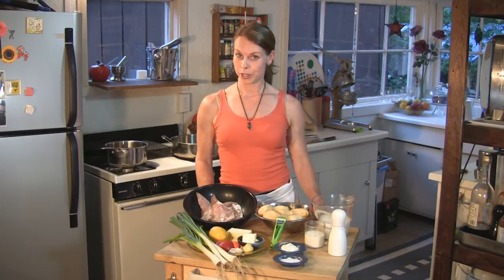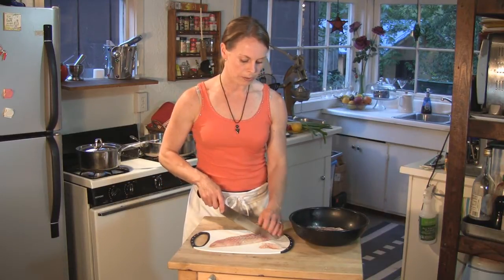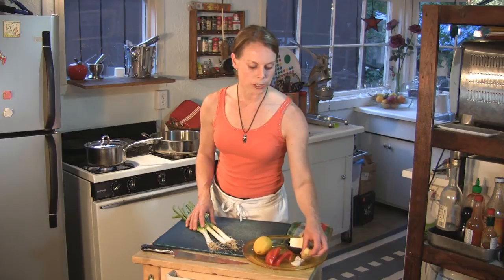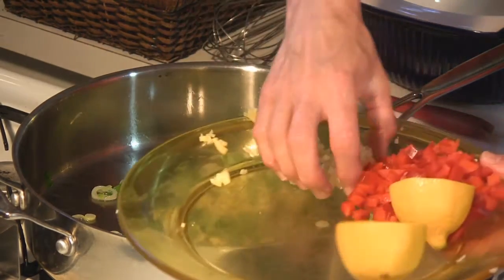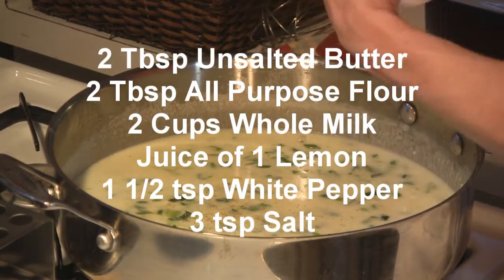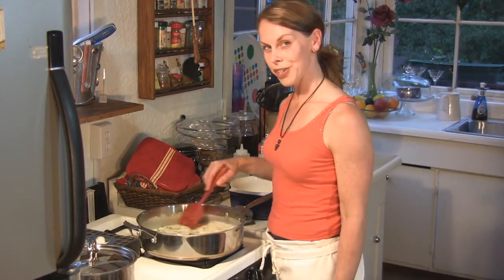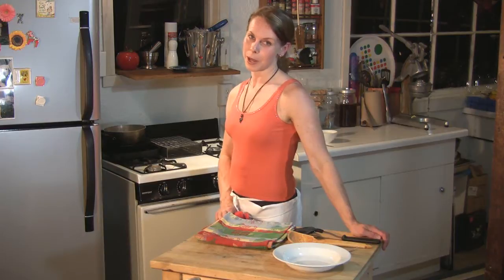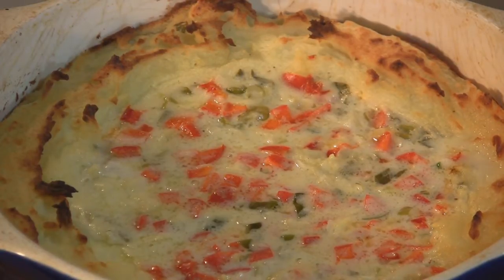Fish Gratin with Fresh Red Rock Cod from the Pacific Ocean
This is a recipe I grew up with, although the flavors are different.  This dish is creamy and tasty, but not heavy.
We live in Sonoma County right next to the beautiful Pacific Ocean, so there is a great opportunity to cook with fresh, quality fish; this recipe that is easy and fun to follow.